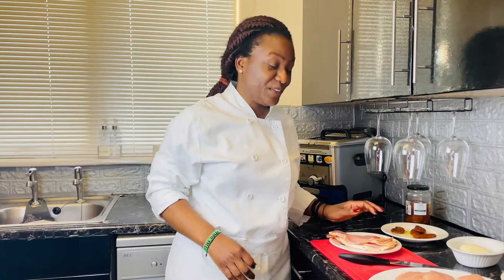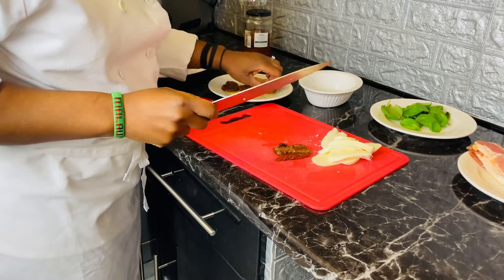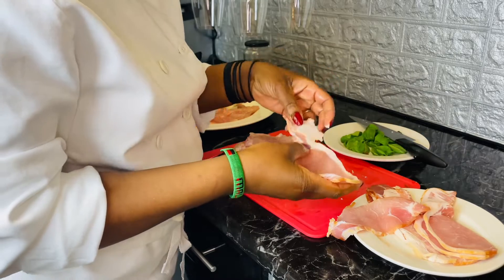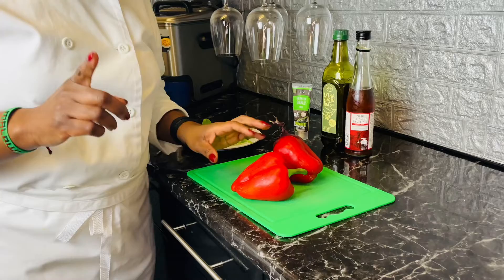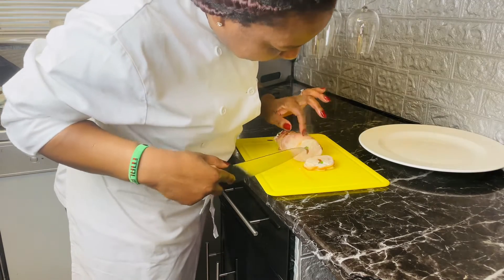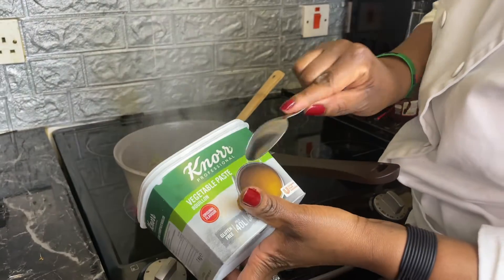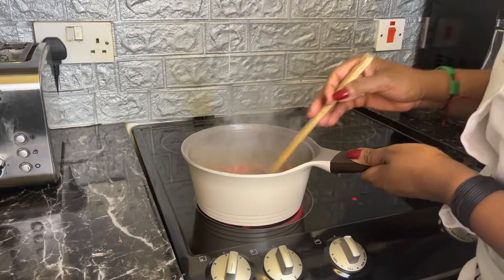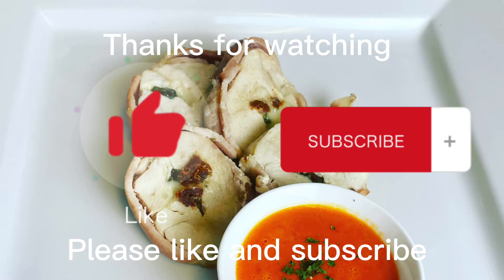How To Make Chicken Stuffed With Mozzarella and Sun- Dried TomatoesWith Red Pepper Sauce ,It’s Tasty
I used Smoked Bacon!